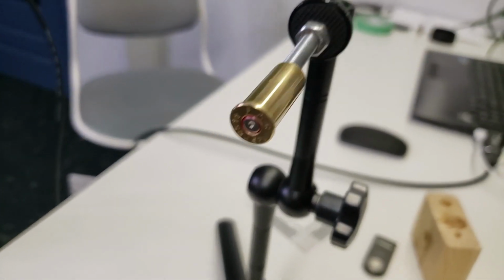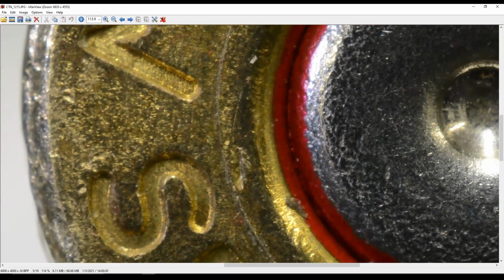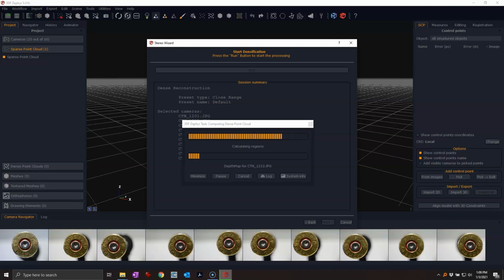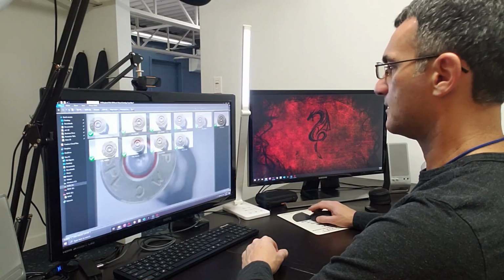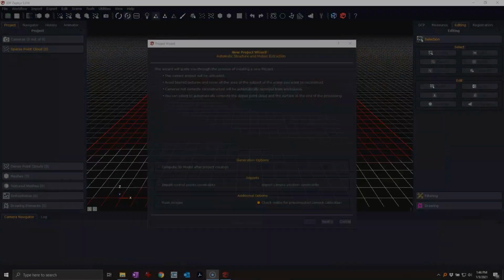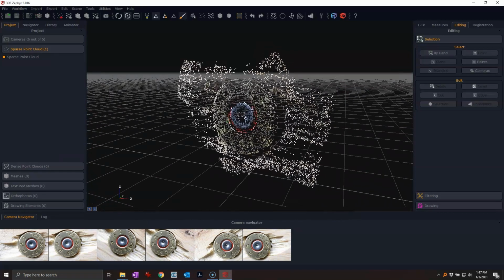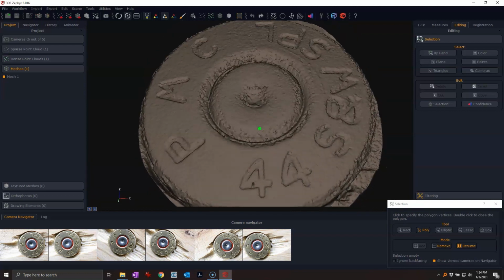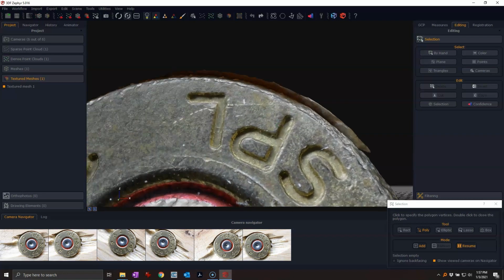Is it possible to create quality 3D models of small objects ? | Photogrammetry | CLICK 3D EP 4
Are you into Photogrammetry, Reality Capture and 3D models?

In this video, Eugene Liscio from ai2- 3D uses a bullet cartridge case to explain how to create quality 3D models  of small objects using photogrammetry.